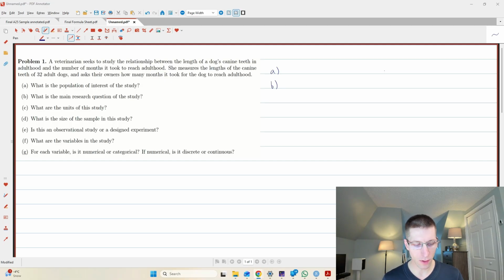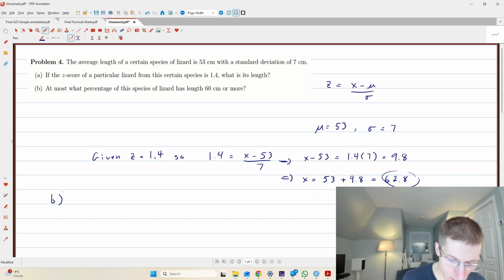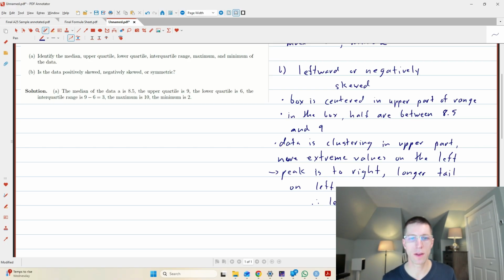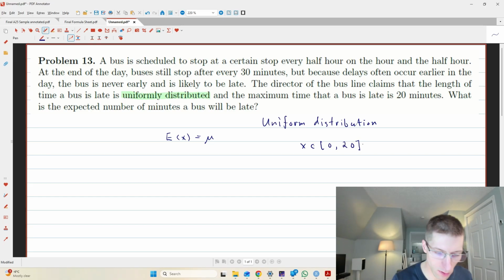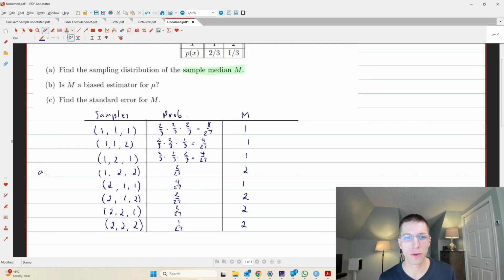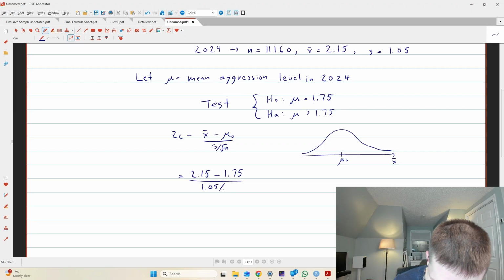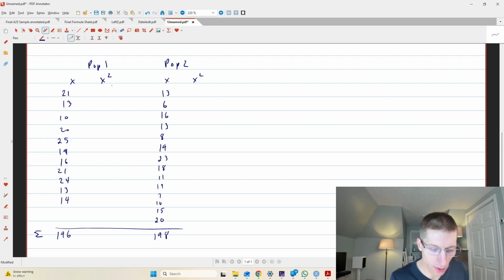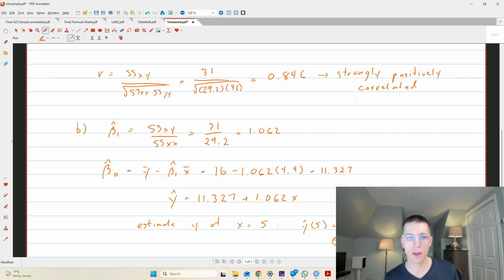Stat Review Sample Final Fall 2025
Going over each question on the sample final.